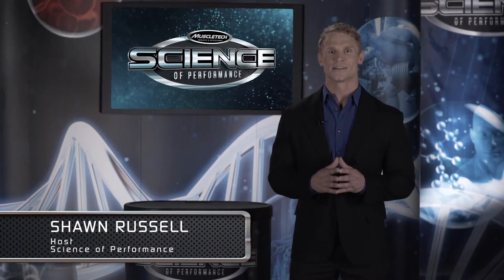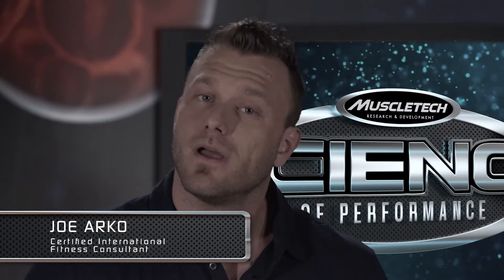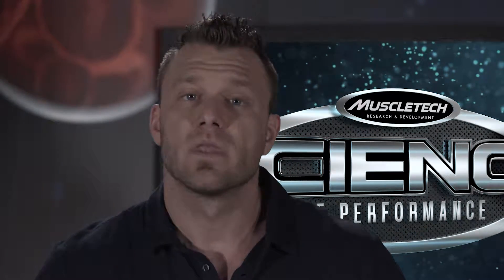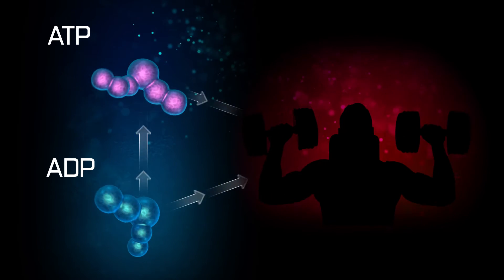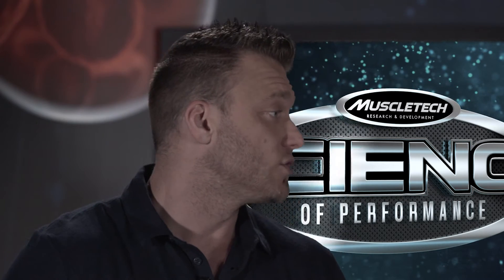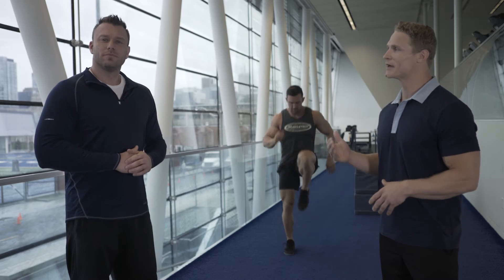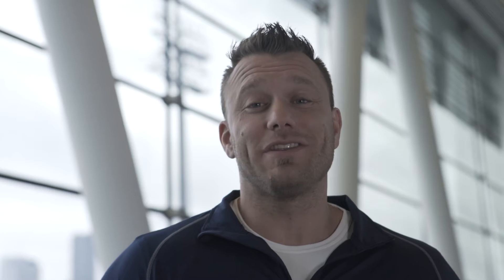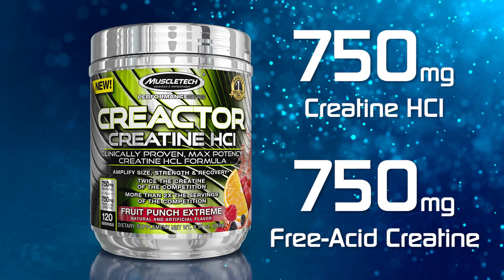MuscleTech Presents - The Science of Performance - Energy Systems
Host Shawn Russell discusses energy systems and how they work to fuel your body in different circumstances.